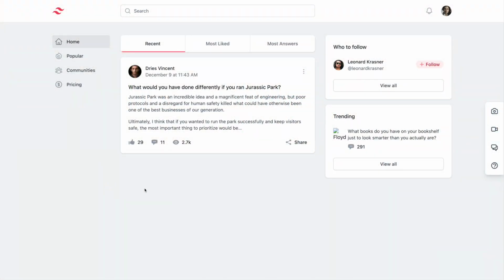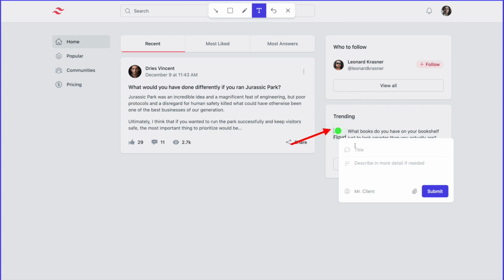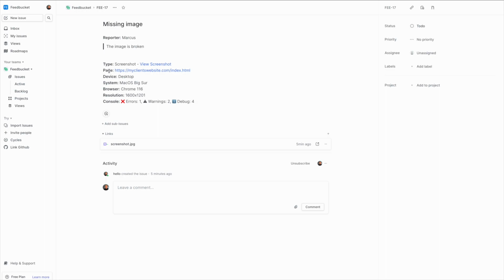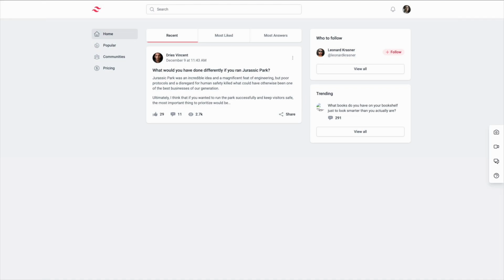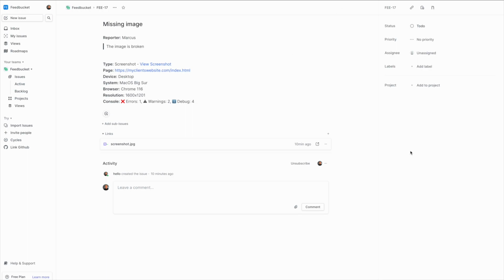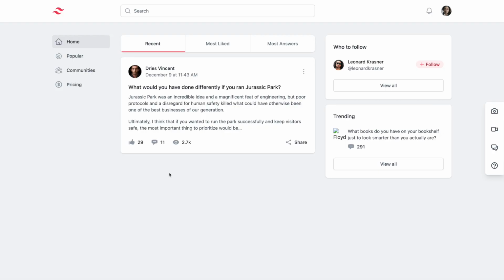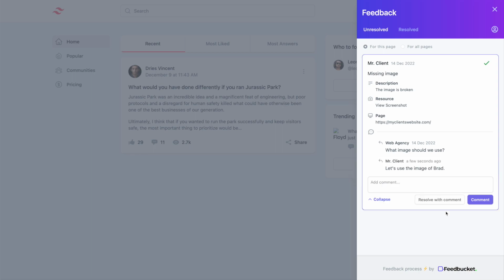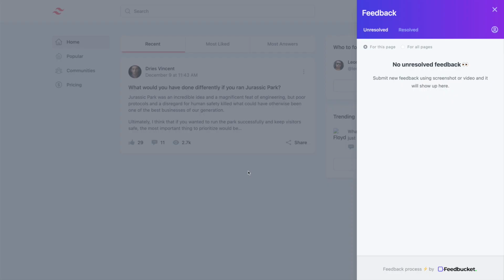Track website feedback and issues in Linear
Enable your clients to send feedback and bug reports directly to Linear, all without leaving the website.